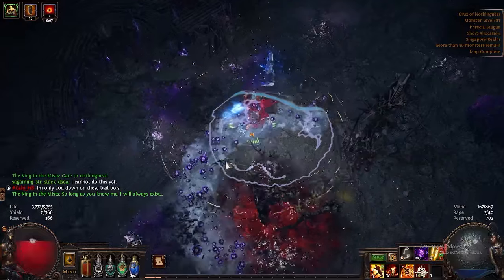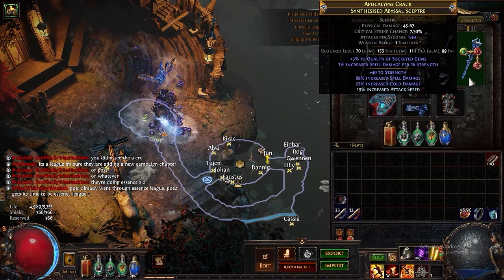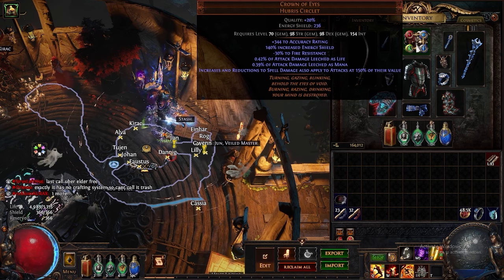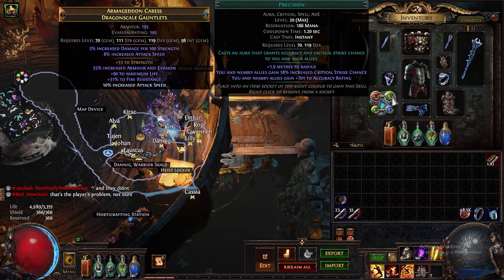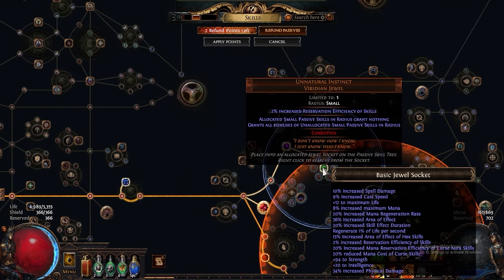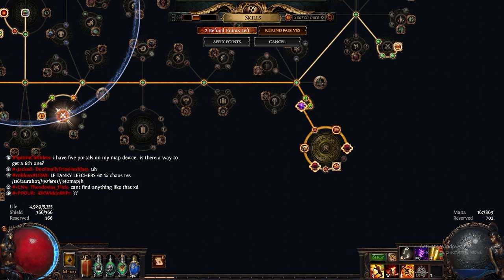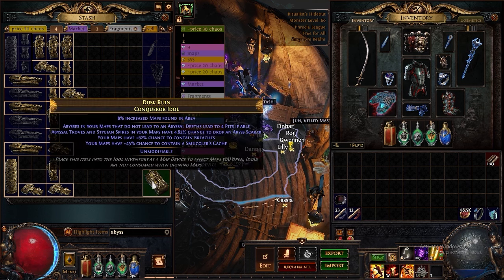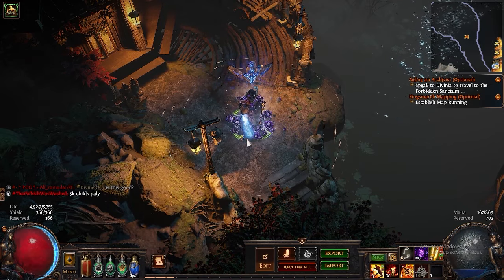My strongest Melee Build Dual Strike of Ambidexterity | Legacy of Phrecia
In this video I have shared new build (Build Dual Strike of Ambidexterity STR Stacker)  I am playing. I hope you guys like this video

00:42 Phoinix map showcase
02:31 Gear
10:28 Skill gems
13:13 Passive Tree
13:52 Jewels
20:56 Leveling
23:43 Ascendancy